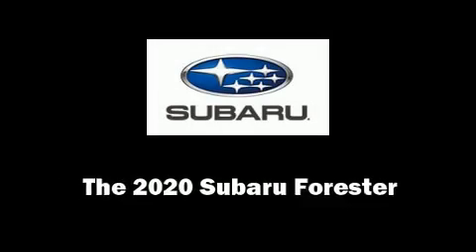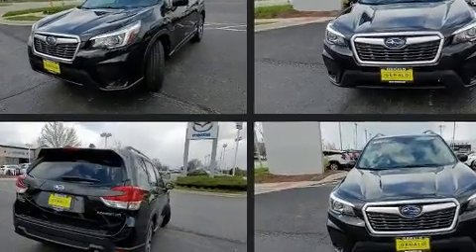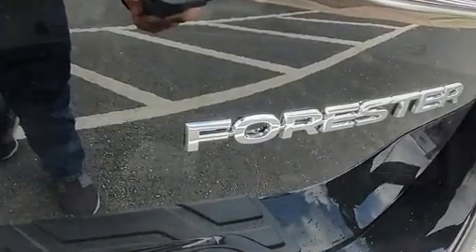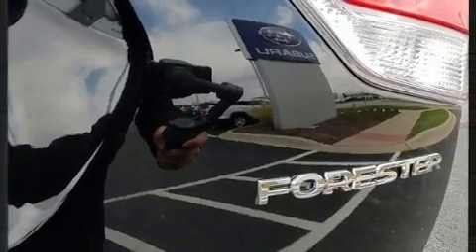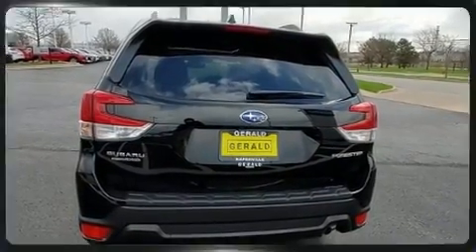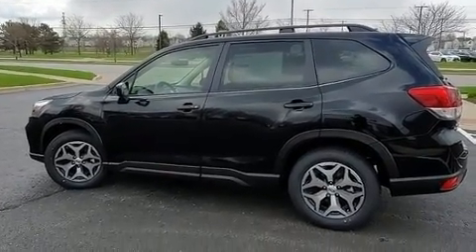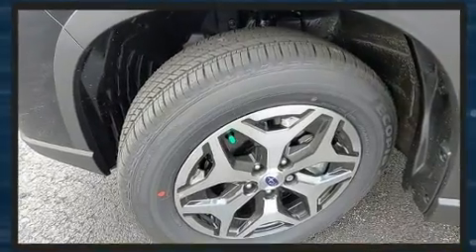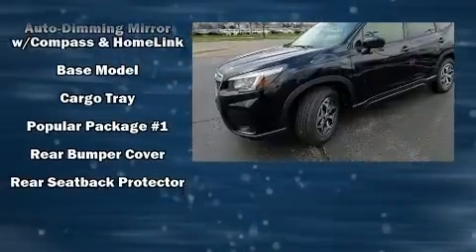2020 Subaru Forester Premium in Naperville, IL 60540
Load your family into the 2020 Subaru Forester. Smooth gearshifts are achieved thanks to the 2.5 liter 4 cylinder engine, and for added security, dynamic Stability Control supplements the drivetrain. A wealth of standard features means that you no longer have to sacrifice. Like heated seats, 1-touch window functionality, adjustable headrests in all seating positions, a built-in garage door transmitter, a trip computer, an automatic dimming rear-view mirror, an outside temperature display, and remote keyless entry. For drivers who enjoy the natural environment, a power moon roof allows an infusion of fresh air. Audio features include a CD player with MP3 capability, steering wheel mounted audio controls, and 6 well positioned speakers. Subaru also prioritized safety and security with features such as: head curtain airbags, front side impact airbags, traction control, brake assist, a security system, an emergency communication system, and 4 wheel disc brakes with ABS. Adaptive cruise control maintains a pre set distance behind the car ahead of you, simplifying highway driving and enhancing safety. Our sales reps are knowledgeable and professional. We'd be happy to answer any questions that you may have. We are here to help you.